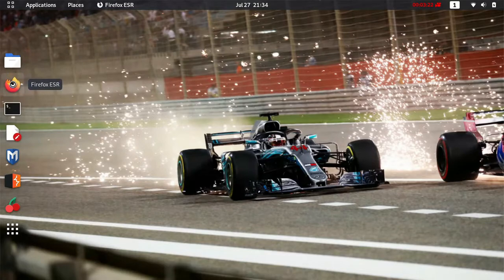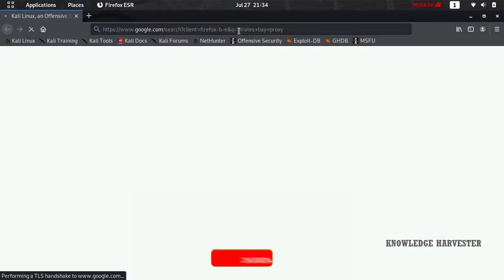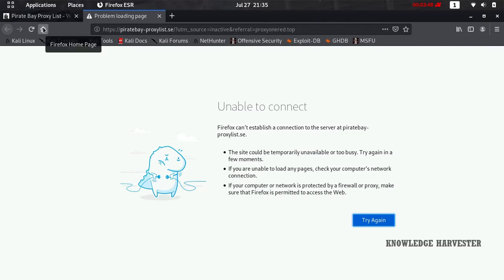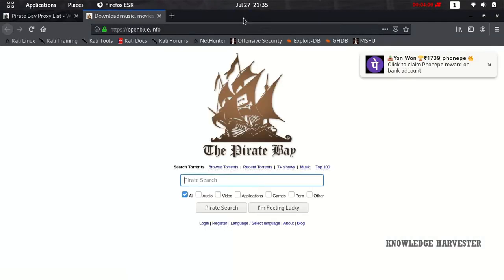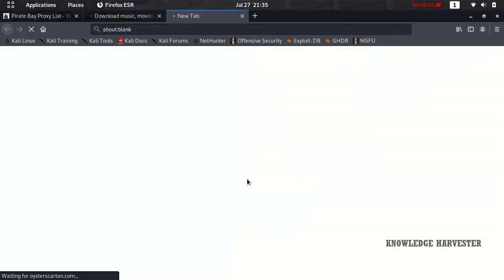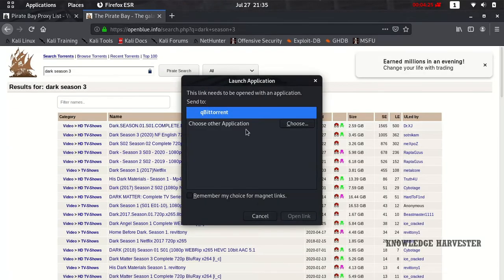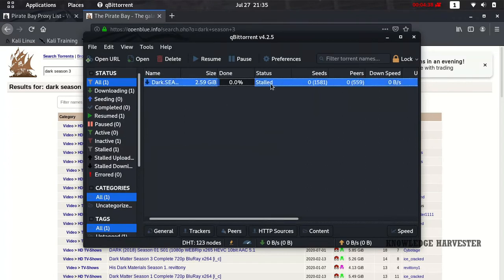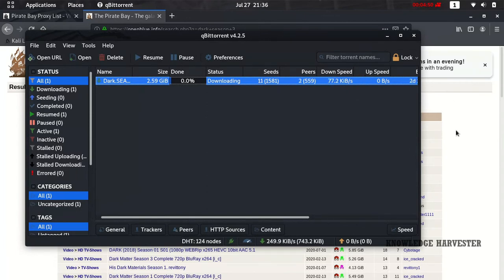How to Download Latest movies using pirates bay website | KNOWLEDGE HARVESTER | MOVIE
In this video we are going to see how to download latest movies,series using pirates bay website.Do watch and subscribe our channel for more videos and ask any doubt the video in the comment section.